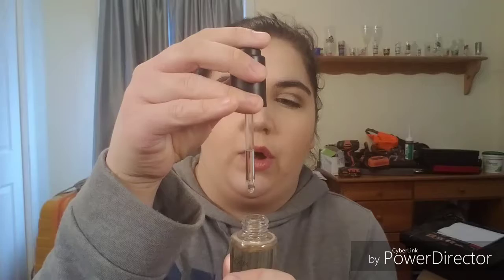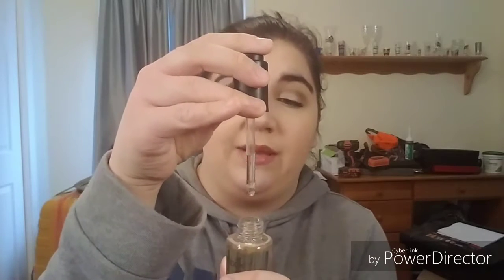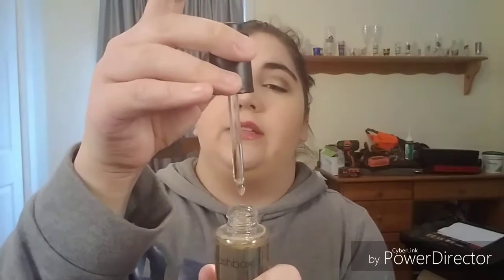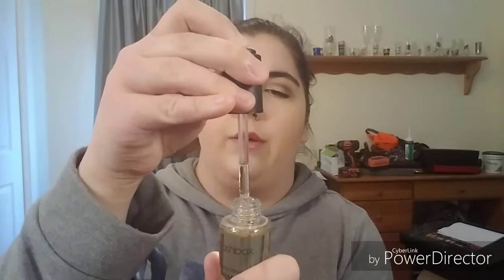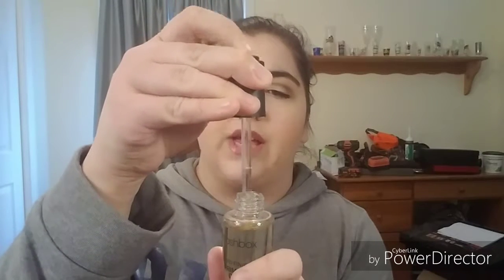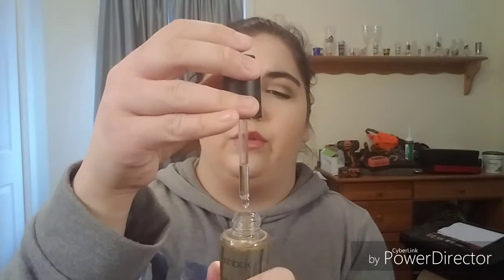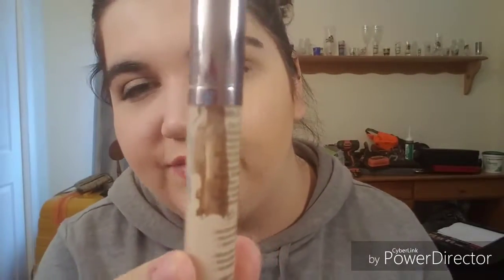The Cassey Awards 2017 | Base Products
These are the base products that I believe are the best of the best for 2017! If you want to try these products out I highly recommend them!